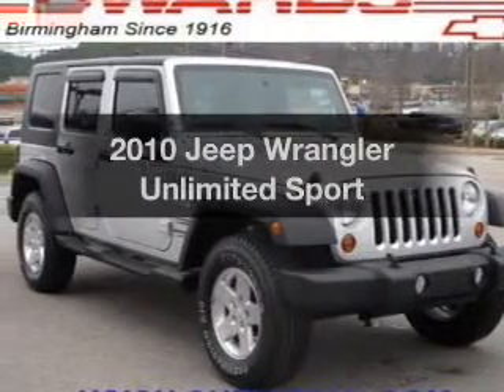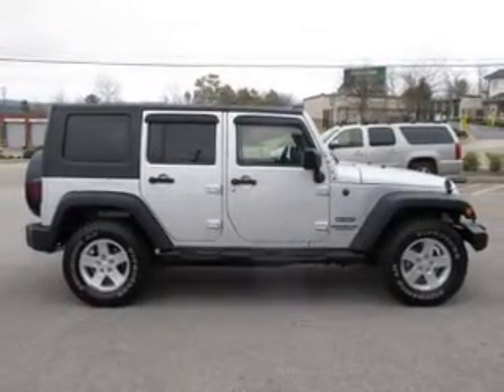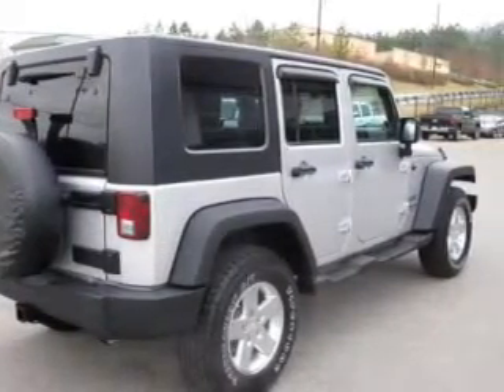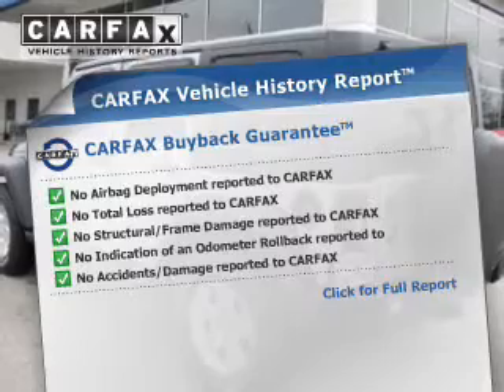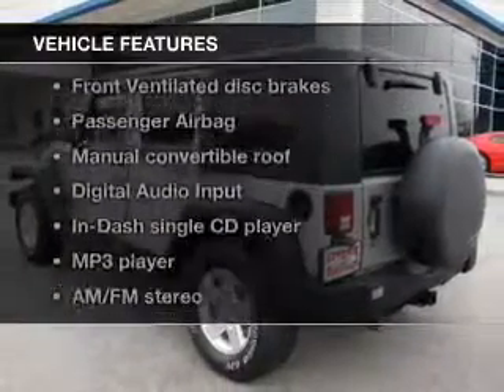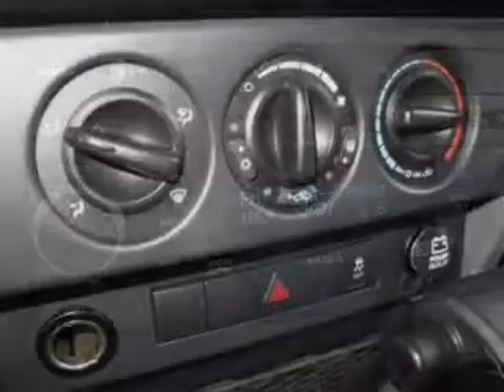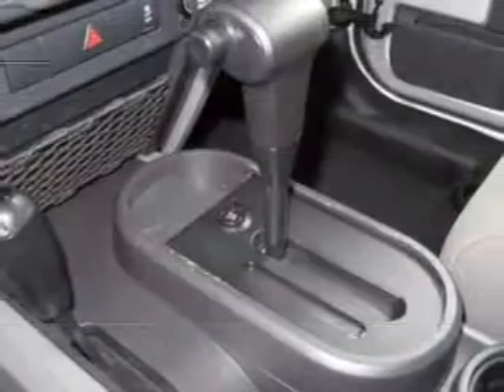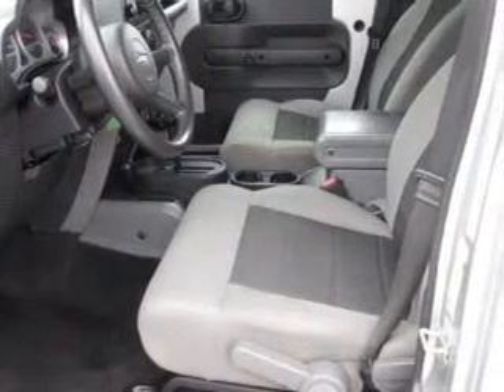2010 Jeep Wrangler Unlimited - Birmingham AL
Year: 2010
Make: Jeep
Model: Wrangler Unlimited
Trim: Sport
Engine: 3.8 liter 6 cylinder 12 valve
Transmission: 4-Speed Automatic
Color: Bright Silver Metallic
Mileage: 58943
Address:
5499 Highway 280 East